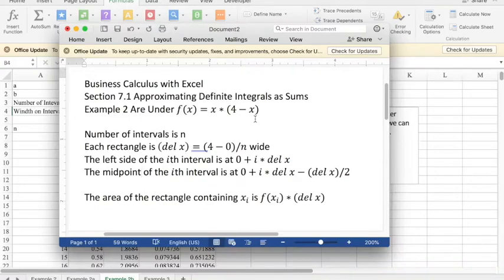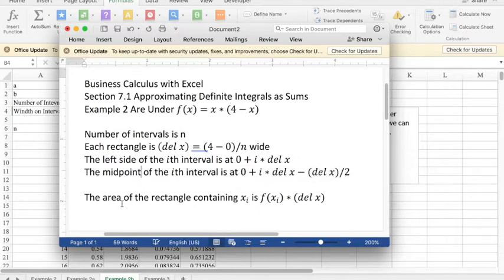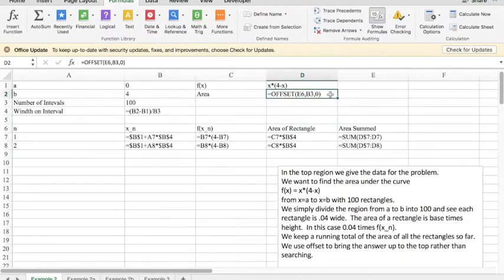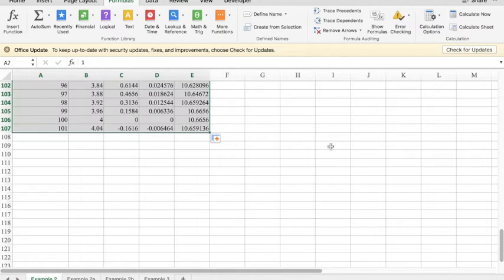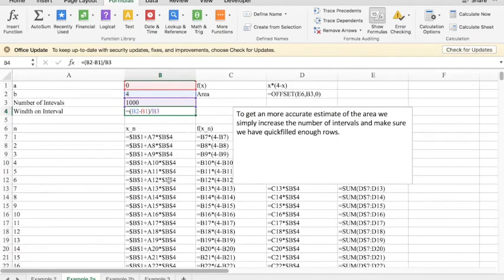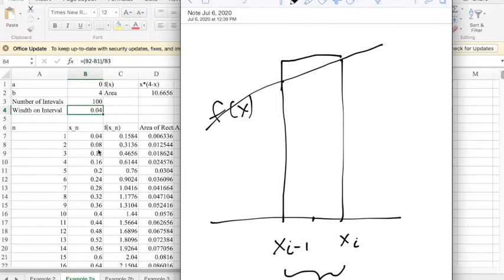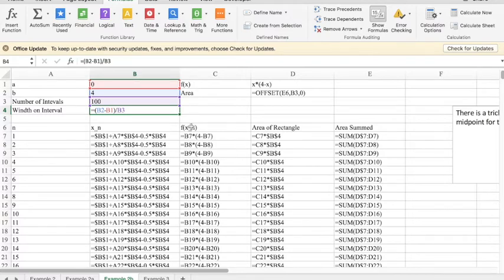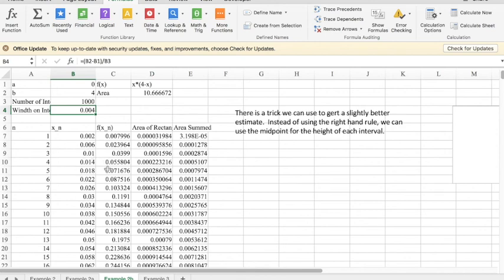Example7 1 2 Finding Area Under a Quadratic Function with Riemann sums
Example7 1 2 Finding Area Under a Quadratic Function with Riemann
From Business Calculus with Excel
Building the basic template for finding area under a curve by Riemann sum approximation.